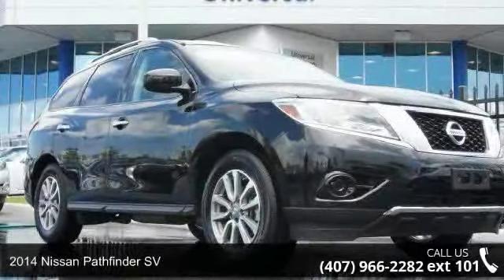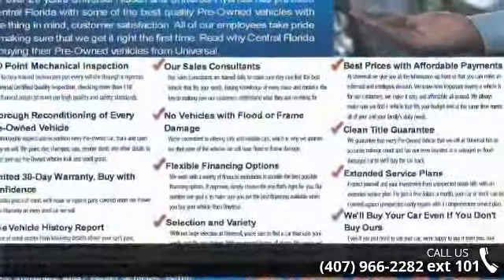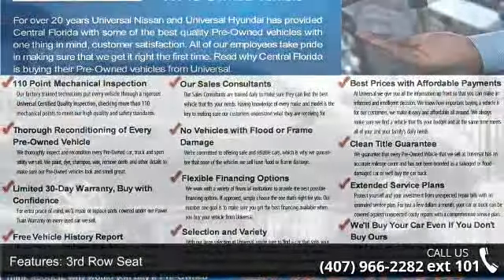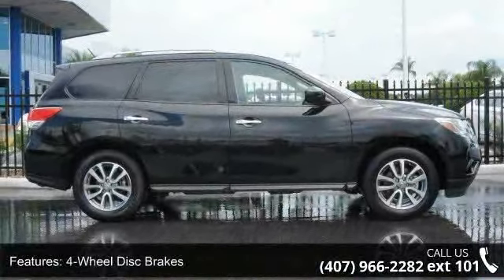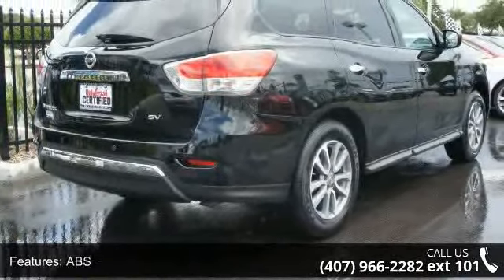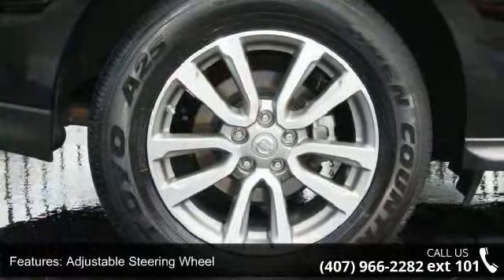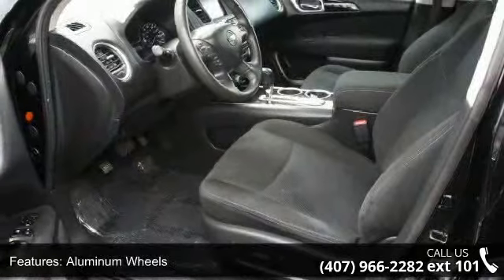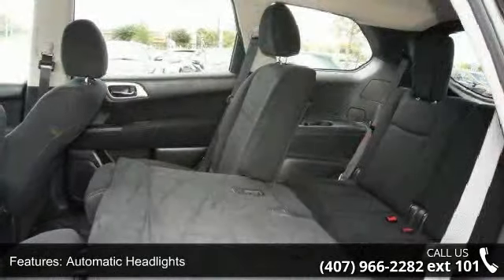2014 Nissan Pathfinder SV - Universal Nissan - Orlando, F...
Step into this gorgeous pre-owned 2014 Nissan Pathfinder. Drive off the lot with complete peace of mind, knowing that this gently used Sonata Limited is covered by a CARFAX and Auto Check vehicle history report. At Universal Nissan Hyundai, we want you to know that you can be confident in your purchase with us. Powered by a V6 engine and a continously variable transmission (CVT) and 260 horsepower make this 7 passenger SUV a great choice for you and your family. Wonderfully equipped with power windows, power door locks, remote keyless entry, push button start ignition, dual climate control, backup camera, steering wheel mounted audio and cruise control and upgraded alloy wheels. You can be sure that you are getting the best quality pre-owned vehicle available on the market today.